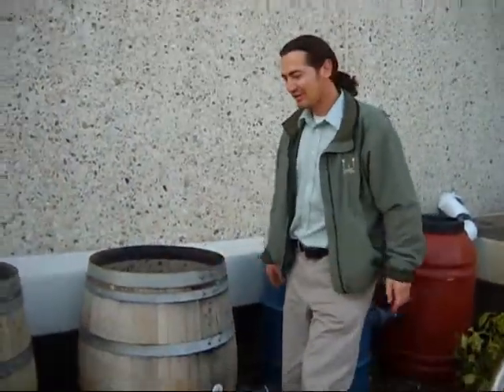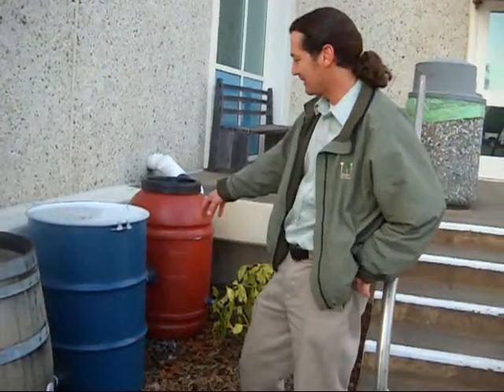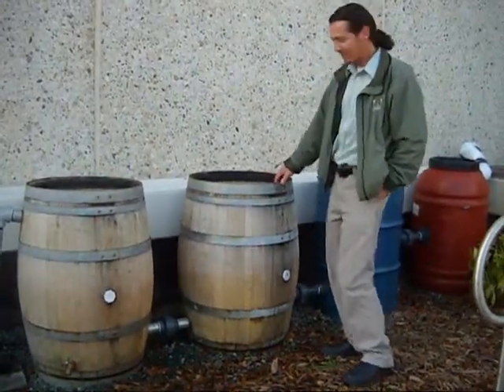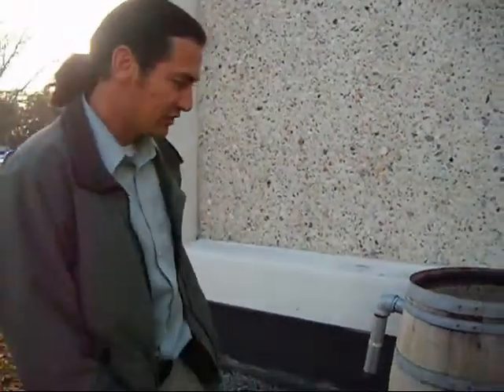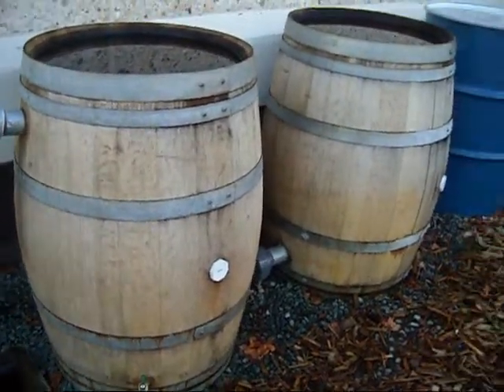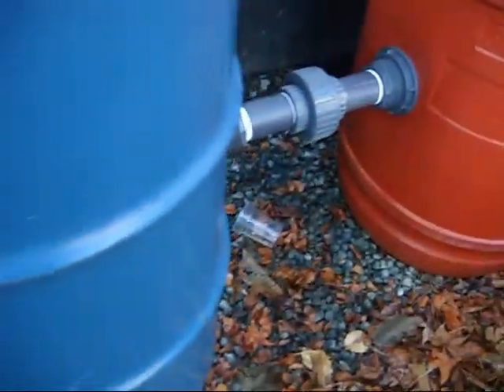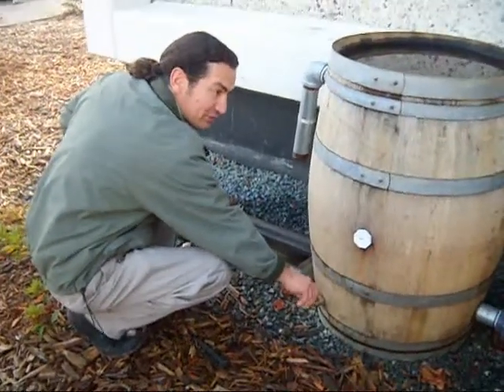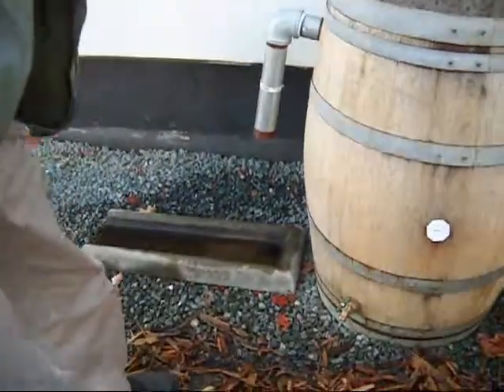Rain Water Barrel Catchment System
Cris Oseguera of the North Bay Eco-WorkForce demonstrates a rainwater catchment systems that we will be installing in home.